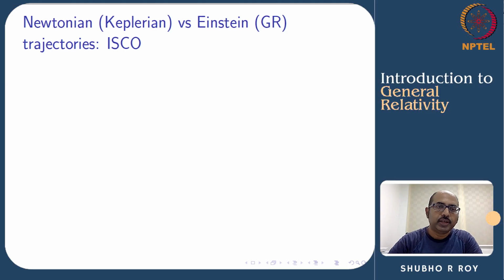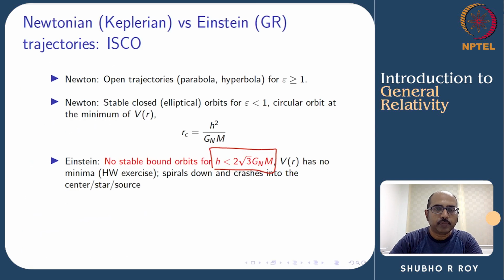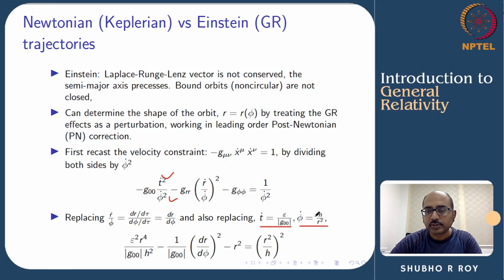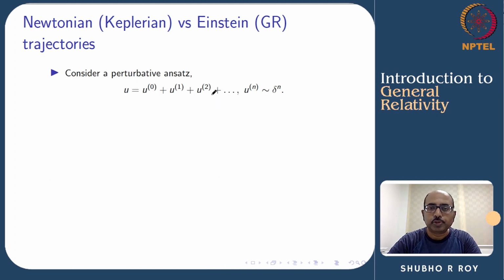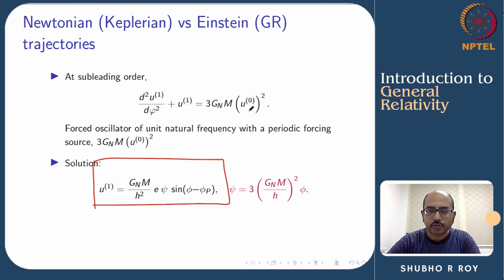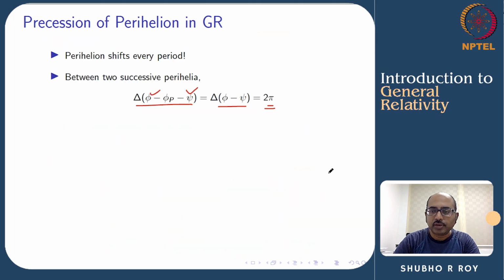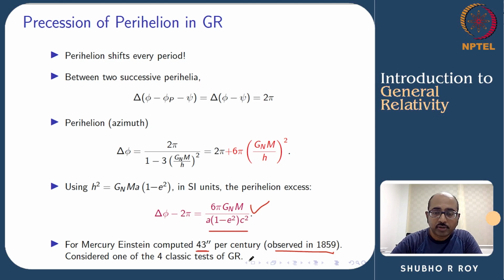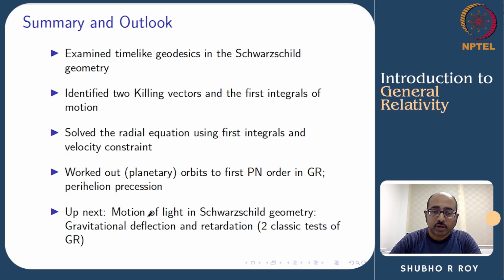Precession of perihelion of planets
"Precession of perihelion of
planets"